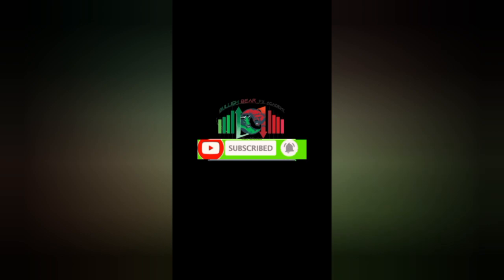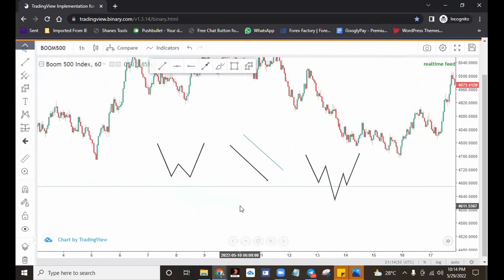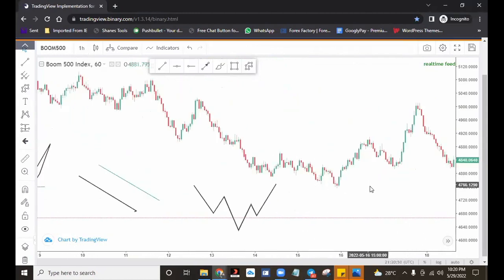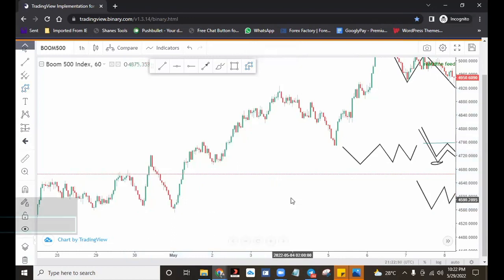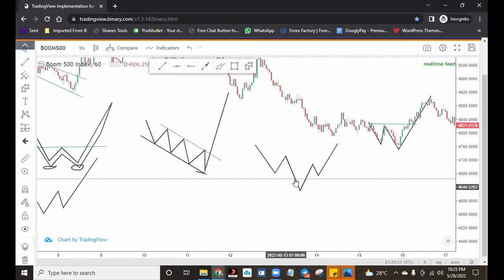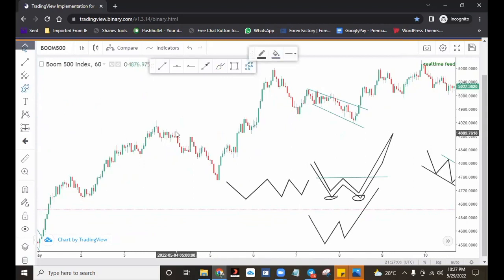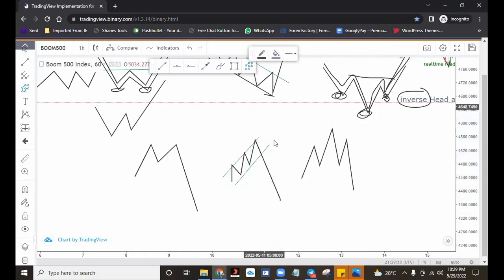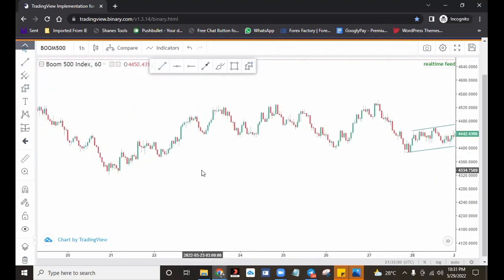What Is Chart Pattern || How To Trade Forex, Boom and Crash With Chart Pattern Like A Pro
This is a full guide on Chart Pattern. What Is Chart Pattern? How To Trade Forex, Boom and Crash With Chart Pattern Like A Professional trader.

____Our Community👇______________
Join our Telegram community